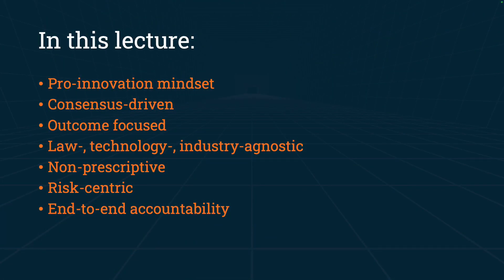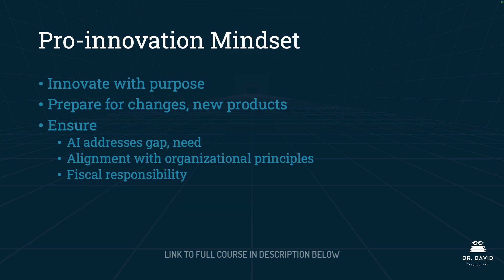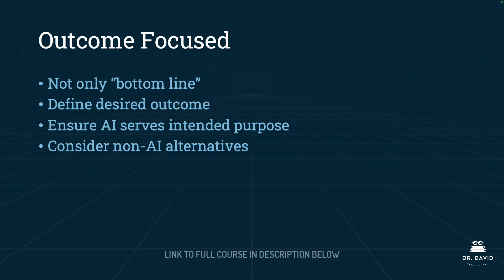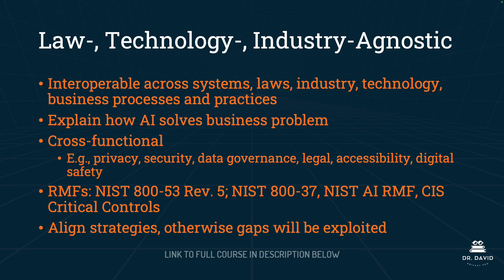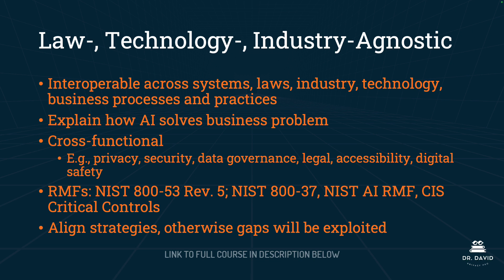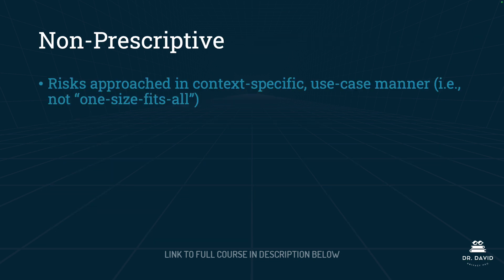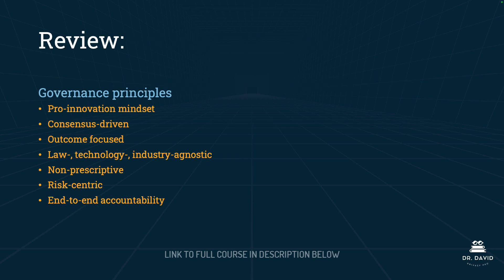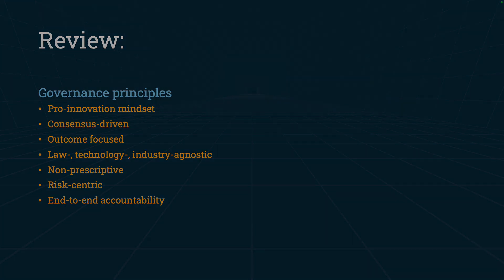AI Governance Principles - AIGP Certification